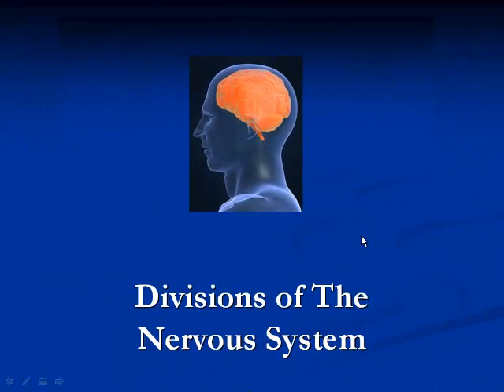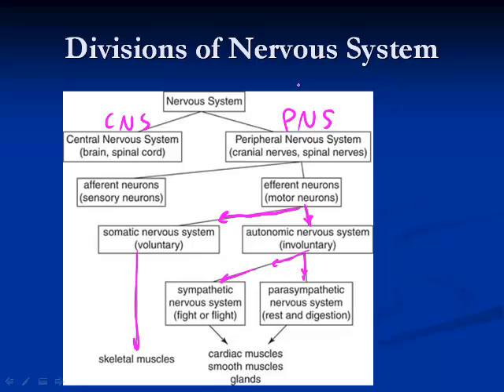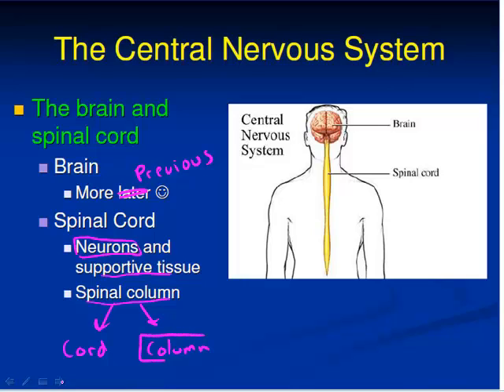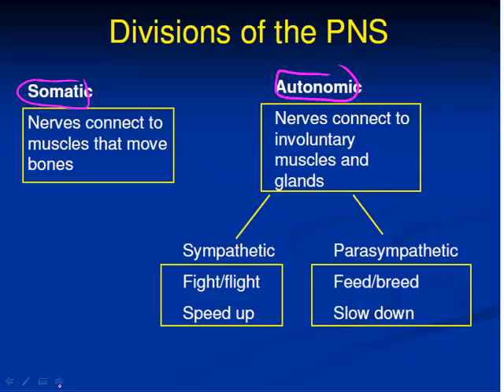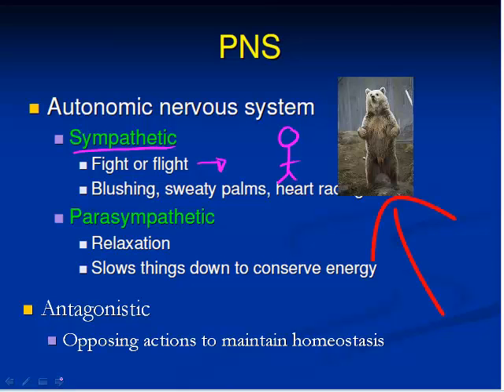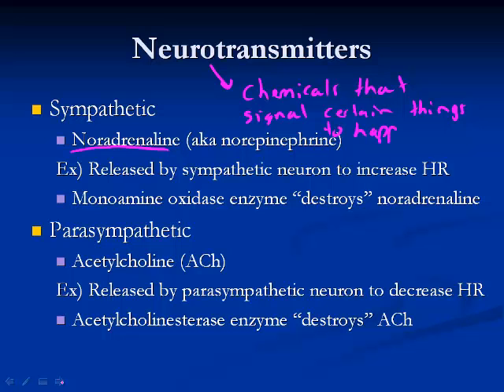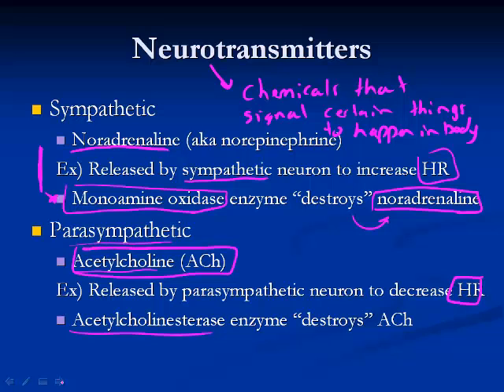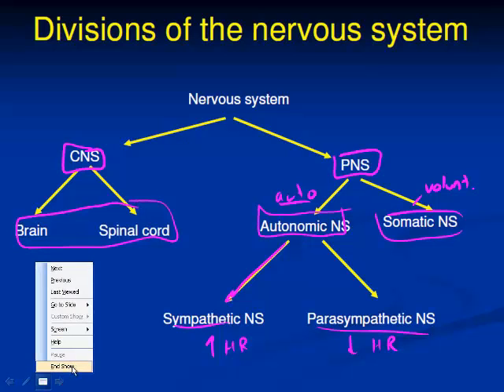nervous_part_2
Divisions of the nervous system